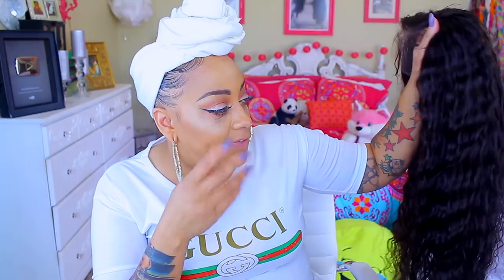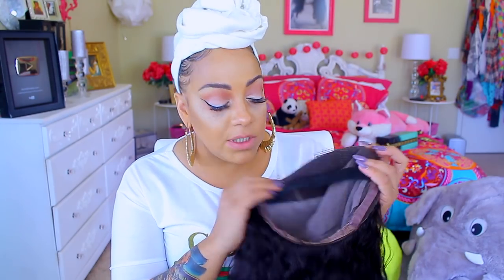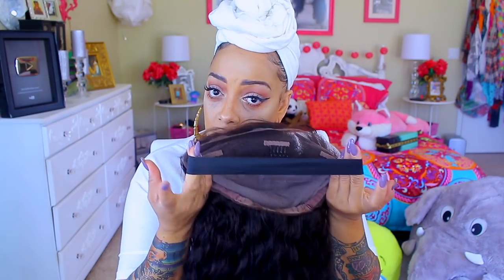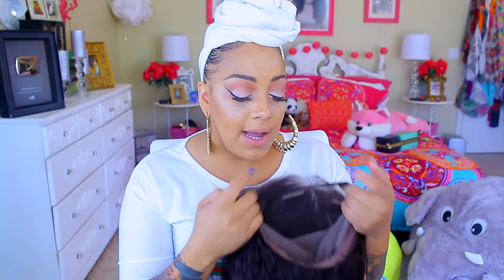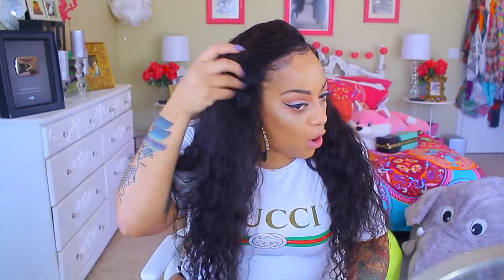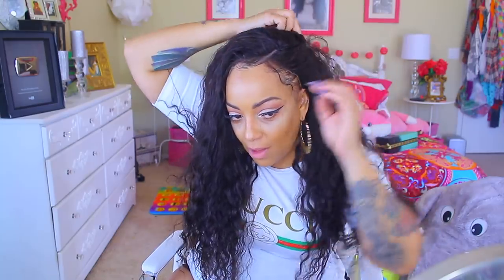GOT ME FEELING GUCCI evawigs.com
Hey Loves this wig got me feeling GUCCi despite a few things I had to do to make it suitable for me I still am loving it as you ladies know I LOVE LOOSE WAVE hair

SOME OF MY FAVORITE SITES